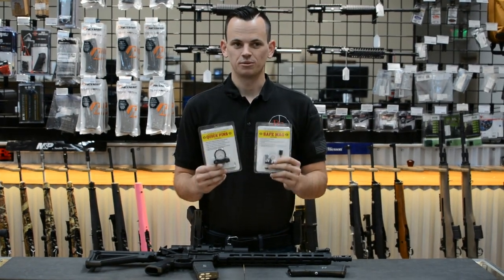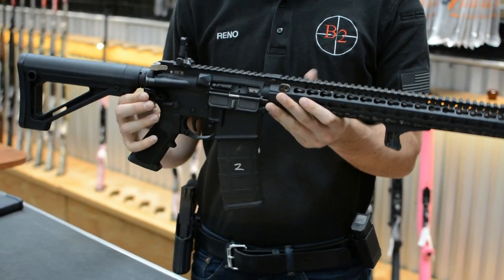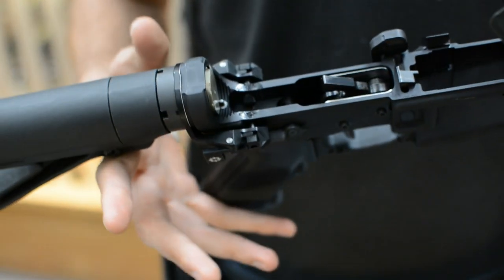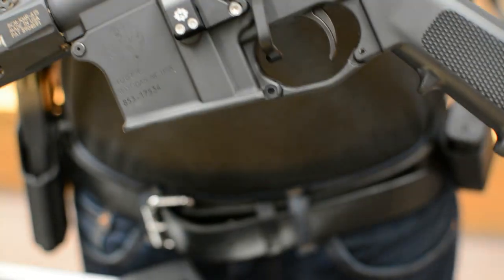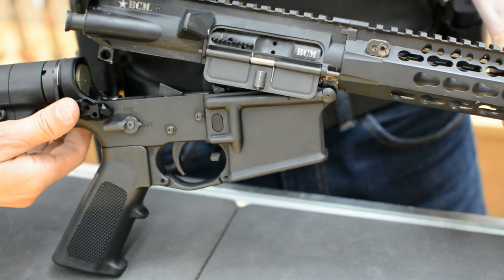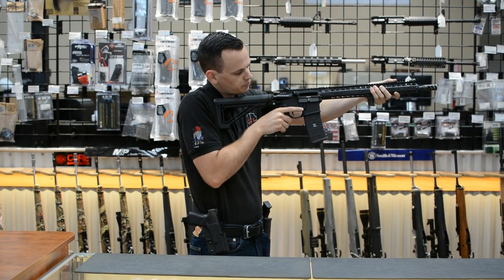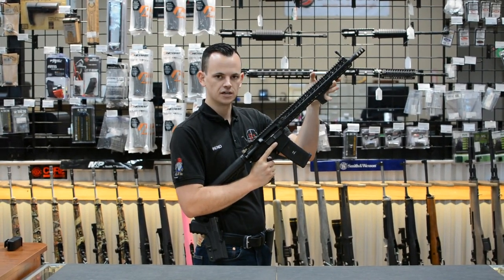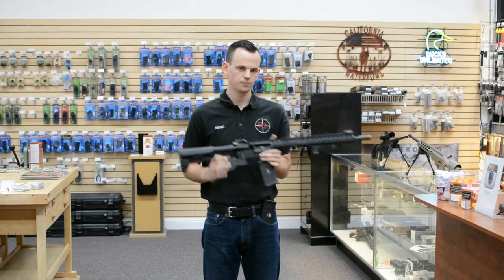Cross Armory Quick Pins and Safe Mag review/demo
All Video Descriptions have been deleted as of 5/20/2021
My Odysee Channel has all the original linked content in the description there!

JOIN THE USCCA TO PROTECT YOURSELF AFTER THE GUNFIGHT:
Tshirts and Merch - anything you buy directly supports the channel

Send things to my Mailbox:
Reno May
2661 Santa Rosa Ave
United States